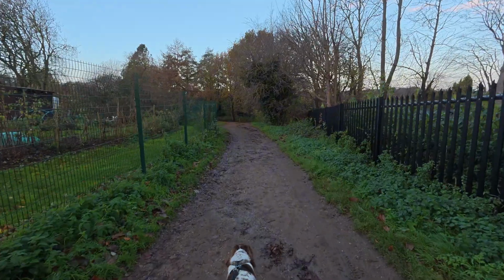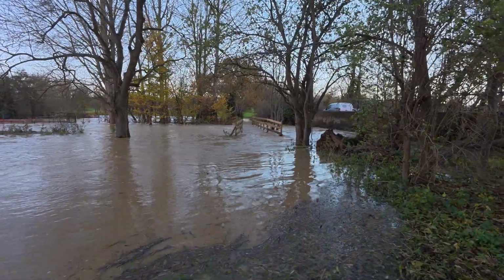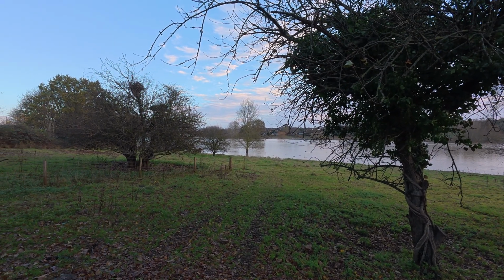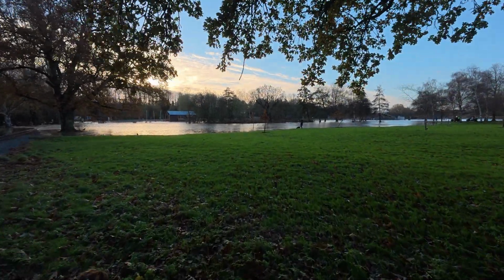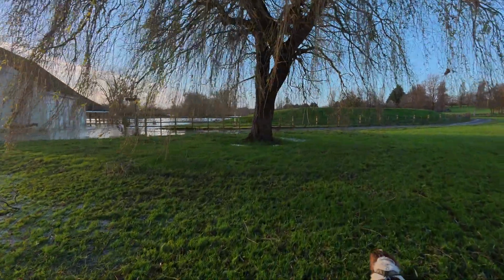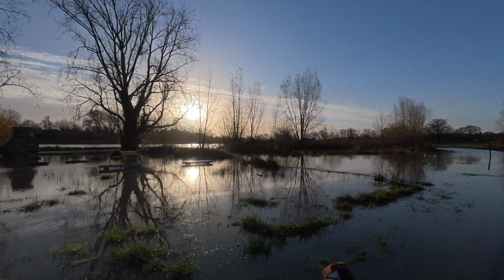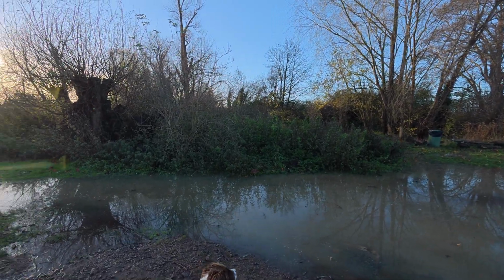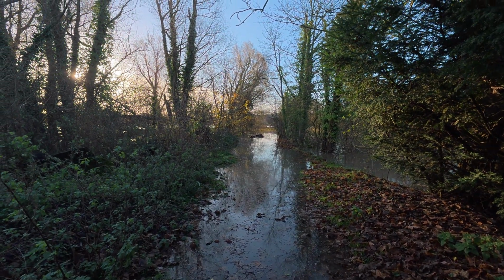Walking Wicksteed Park Floods 2024 | Storm Bert Kettering Aftermath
🚶‍♂️ Join us on a walk through Wicksteed Park, Kettering, as we capture the dramatic flooding caused by Storm Bert in 2024. The park has been left underwater in places, showing the true impact of this powerful storm across Northamptonshire.
🌧️ In this video, you’ll see:
Flooded areas of Wicksteed Park after Storm Bert
The aftermath and storm damage across Kettering
A full walking tour of the park during the floods
📍 Location: Wicksteed Park, Kettering, Northamptonshire, UK
📅 Event: Storm Bert Flooding 2024